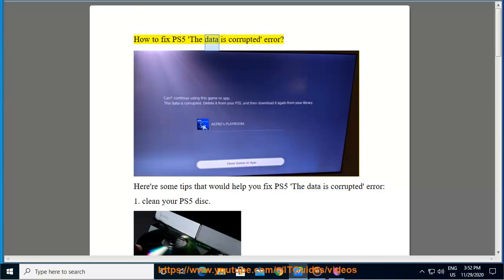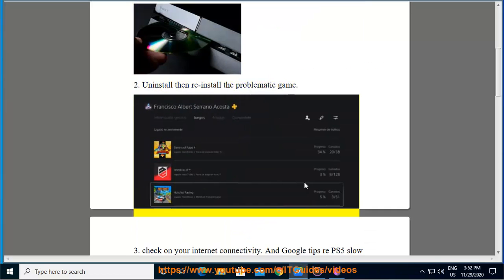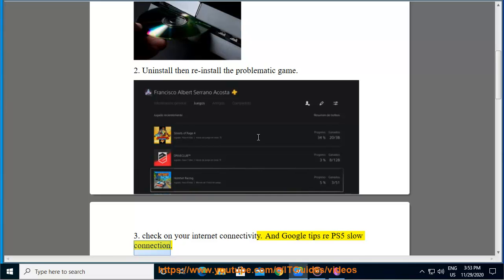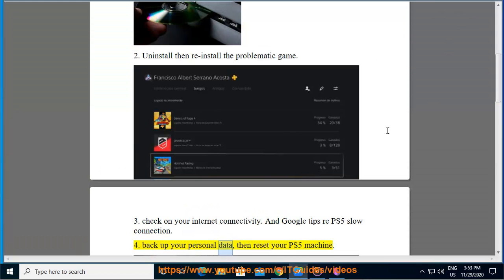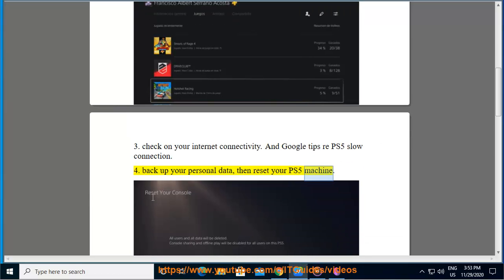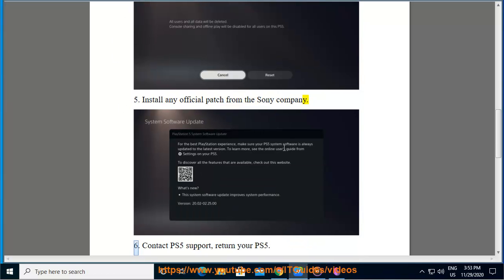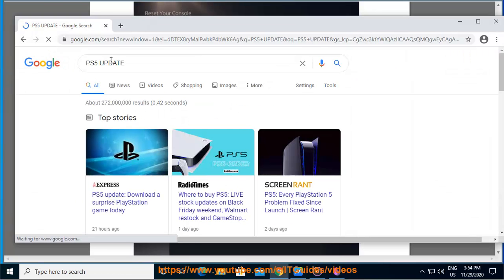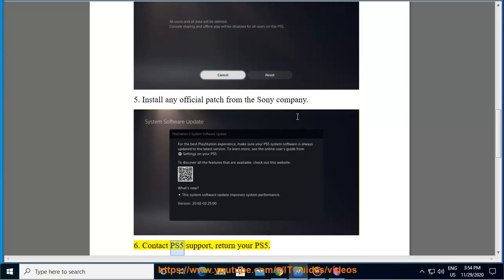Fix PS5 The data is corrupted error